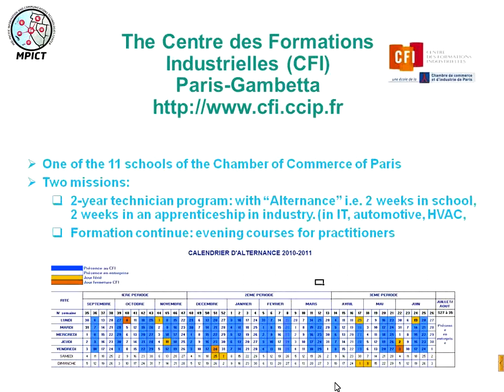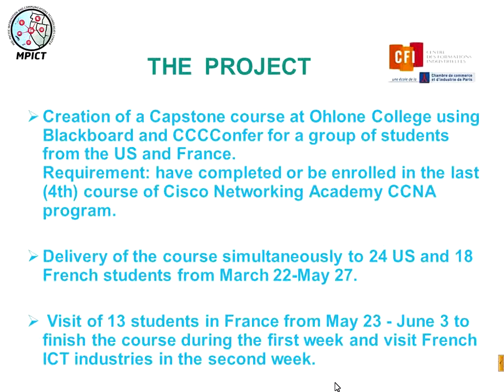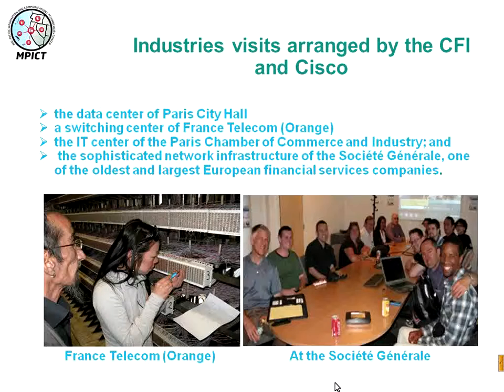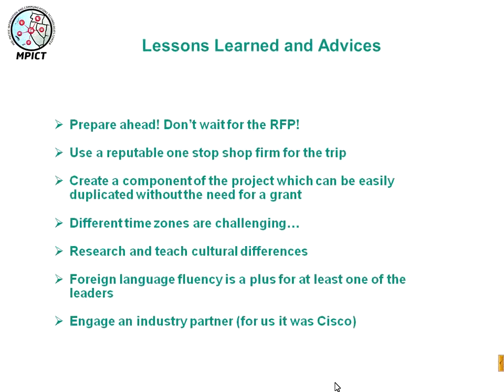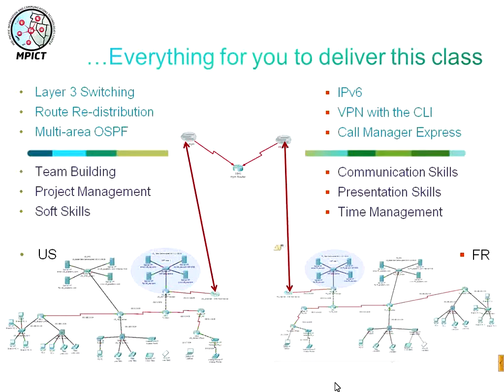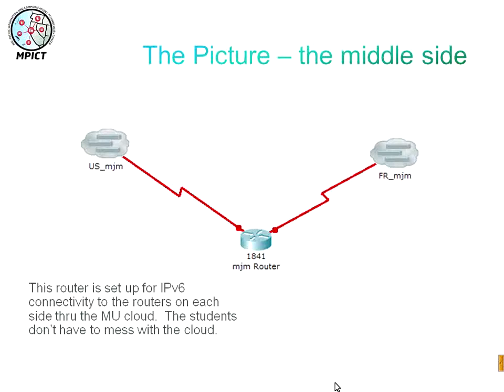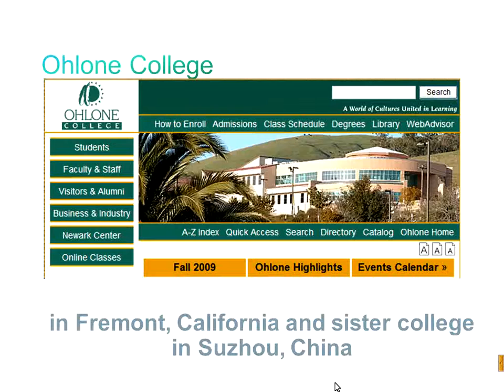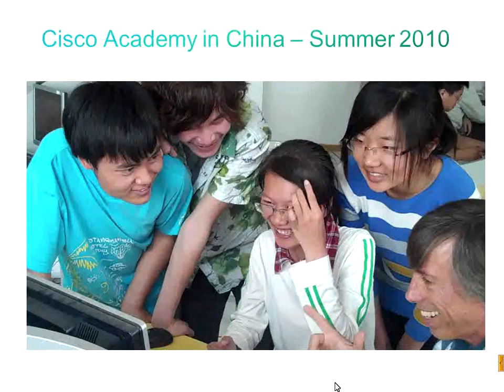International Collaboration CCNA Capstone (MPICT)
The MPICT Center has sponsored the development of an original CCNA Exploration capstone course, which was used as a tool for an international exchange between US and Paris, France students in 2011 This course was adapted for a similar implementation in 2012 but this time with students from Suzhou, China. Highlights of this project are presented: including a 12 days travel to Paris of 13 US students who worked alongside their French counterparts and had the opportunity to visit the IT department of several French enterprises. Finally, plans for the Spring 2012 project with China is discussed.